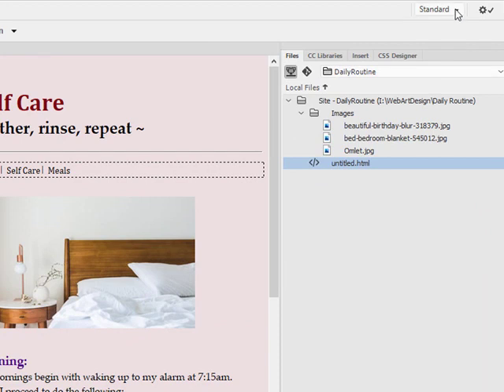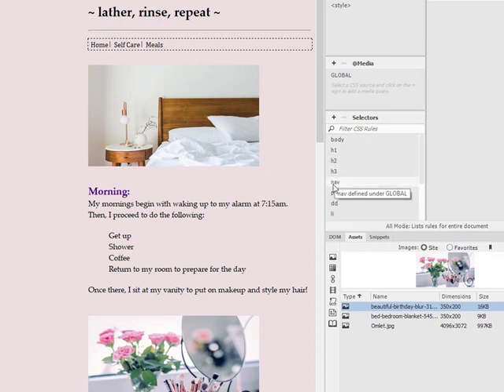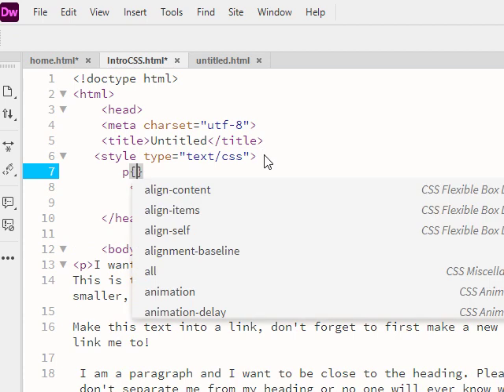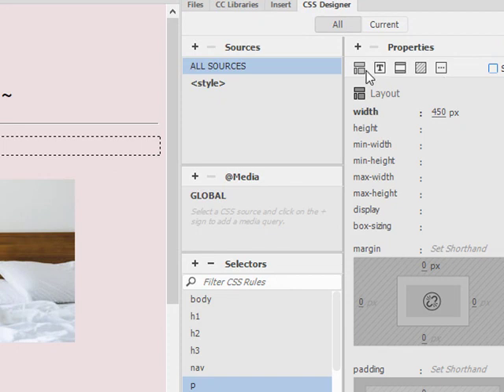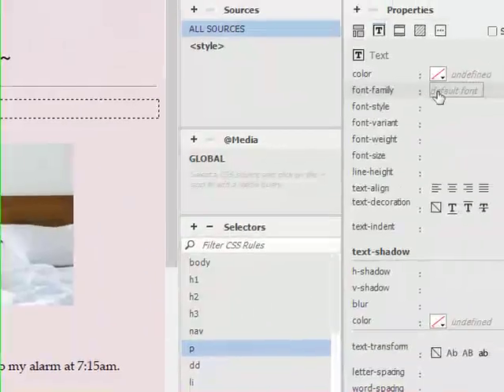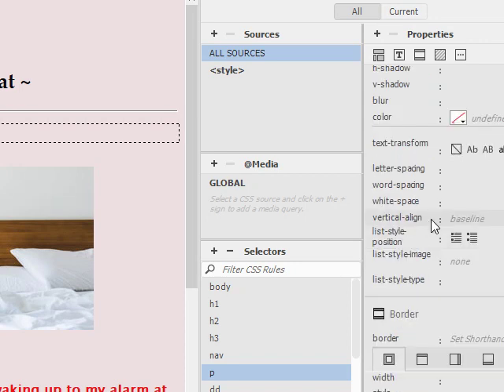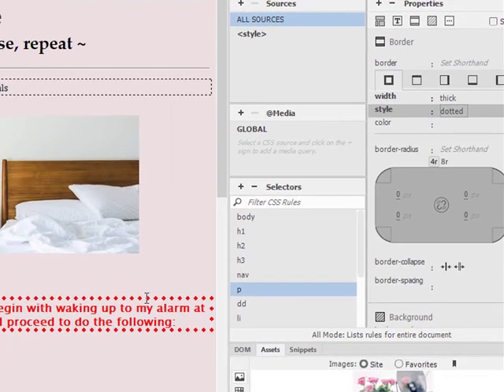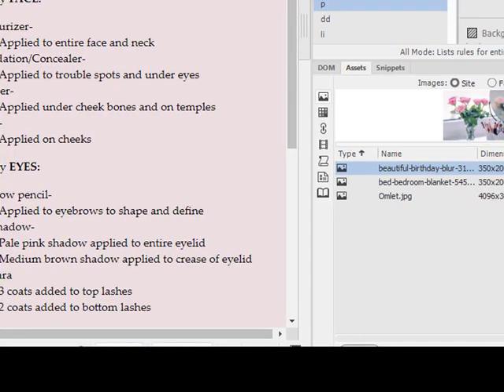Week4 CSS Designer Panel in Dreamweaver